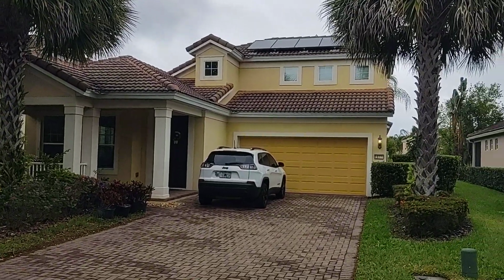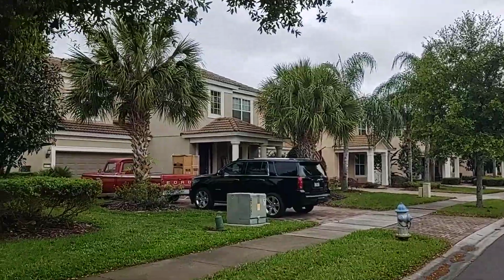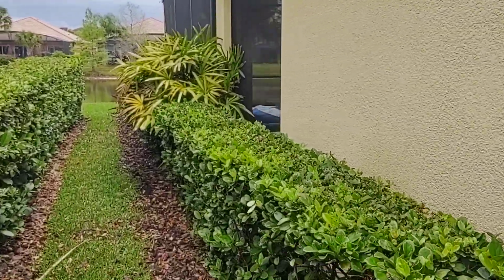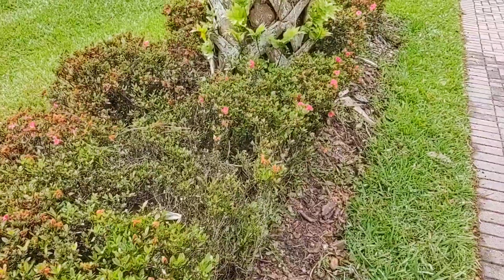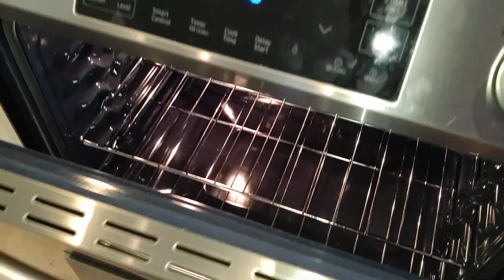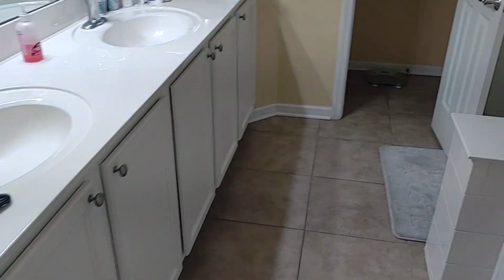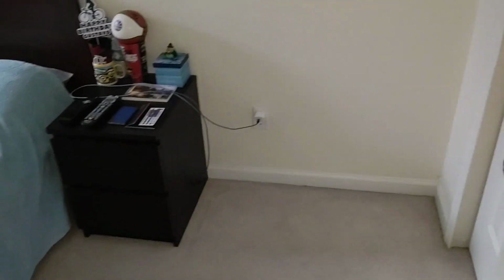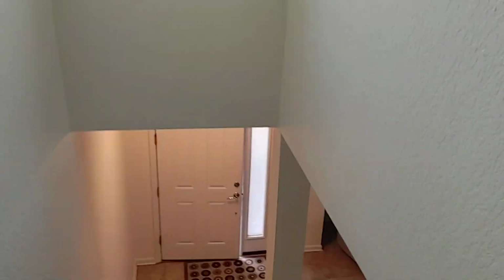Top Orlando Realtor Scott Garrison | Villagewalk At Lake Nona | 11739 Barletta Dr, Orlando, FL 32827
Best Realtor Virtual Tour of the Orlando Real Estate Property taken by Re/Max Town & Country Top Orlando Realtors Scott & Wes Garrison of The Garrison Brothers Realtor Team located at: 11739 Barletta Dr, Orlando, FL 32827 in Villagewalk Subdivision

Looking for one of the Best Real Estate Realtors in Orlando or 32827 Zip Code  ?

It is so difficult to get a true Picture of what a Central Florida Orlando Real Estate Property really looks like, or how the actual neighborhood feels, from looking at Pictures online on Zillow, or Realtor.com alone. You can trust Top Realtors Scott & Wes Garrison with ReMax Town & Country and the Garrison Brothers Real Estate Team to provide you an in-person vision of the most interesting or Best Central Florida Properties for Sale today here! As one of Central Florida’s Best Realtors, Scott Garrison has been Actively selling Orlando and Central Florida Real Estate his entire professional life for the past 30+ years!